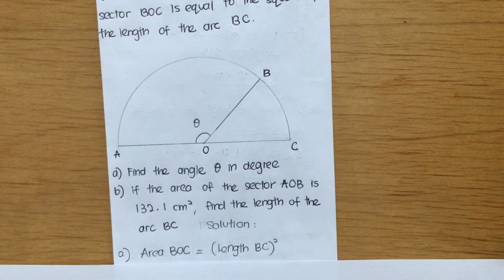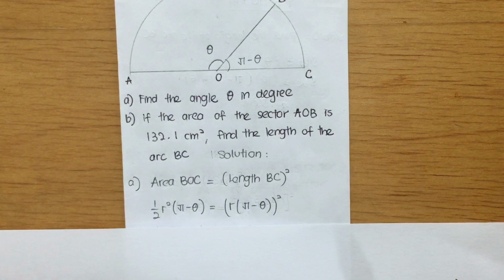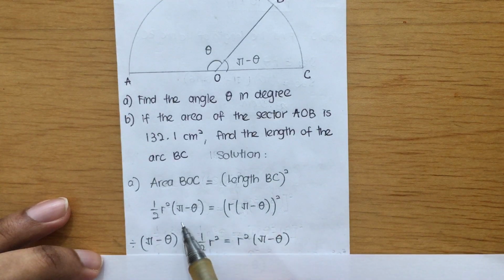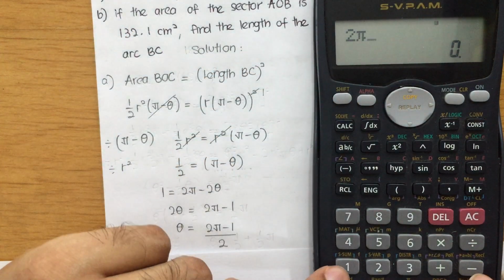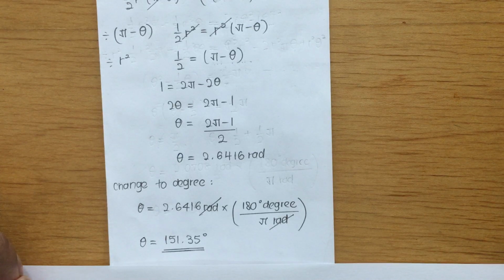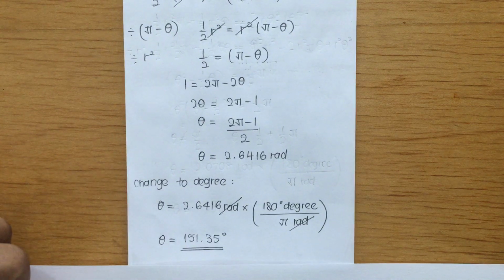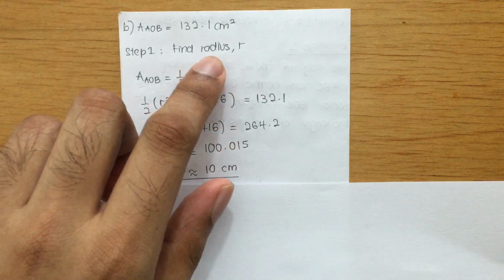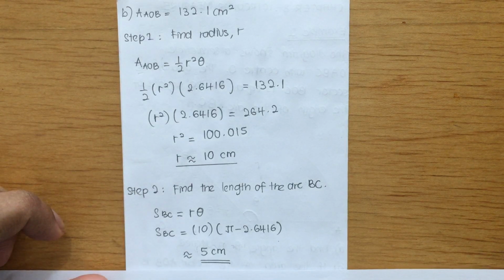How to Solve Circular Measure Long Question Add Maths SPM Example 2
This video shows a clear explanation on how to solve a circular measure problem. This is the second example circular measure long question. Any doubts or feedback feel free to put down in the comment section below.